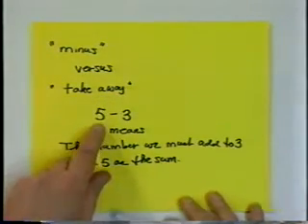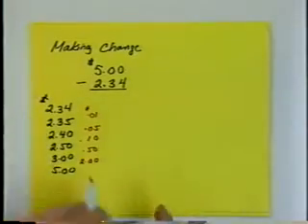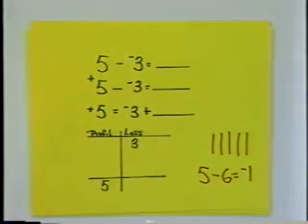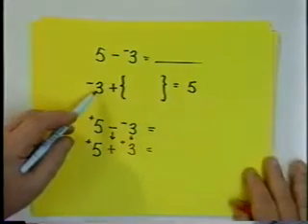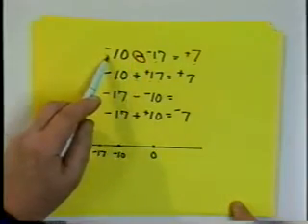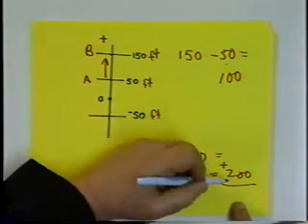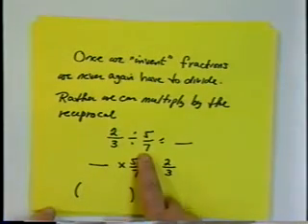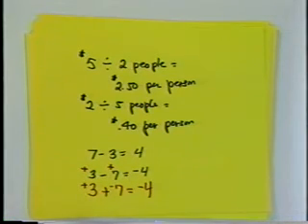Classic Algebra Subtracting Signed Numbers Professor Herbert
you can access the entire collection of Herb Gross’s video courses, including his classic MIT “Calculus Revisited” video courses.